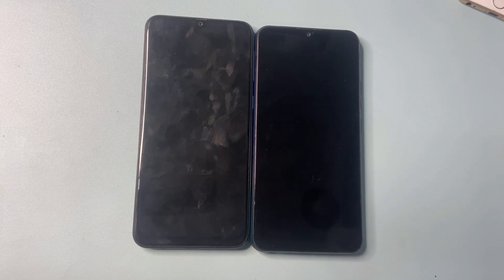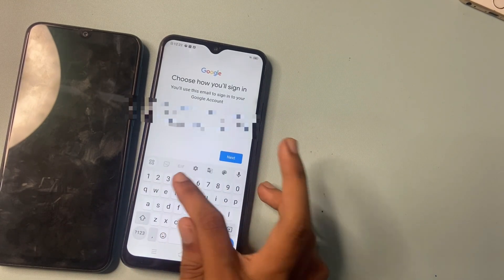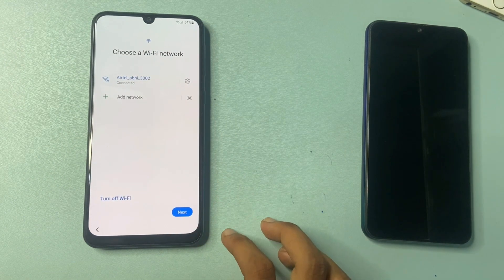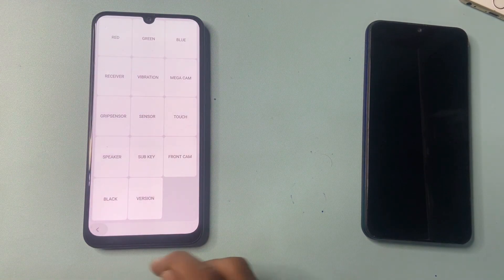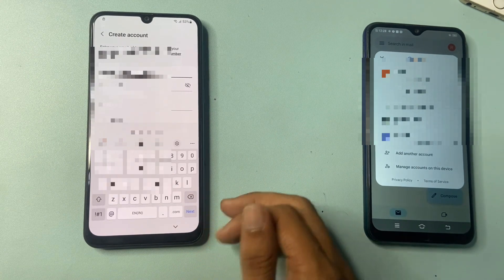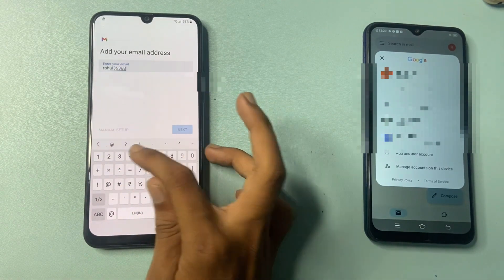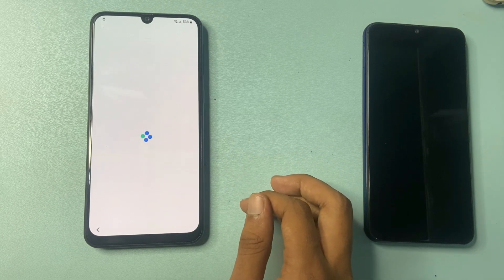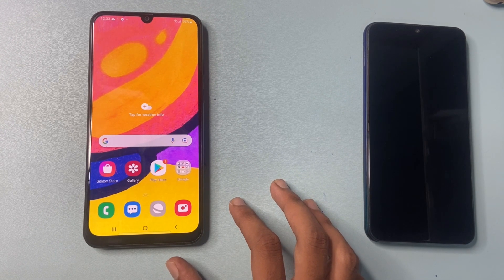Finally New Method All Samsung FRP Bypass| Unlock 2024 All Android 12/13/14 | Google Account Remove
Unlock your Samsung phone with this new FRP bypass method for Android 12/13/14 Remove Google account and unlock your phone in 2024!